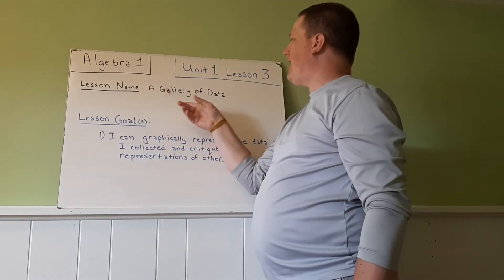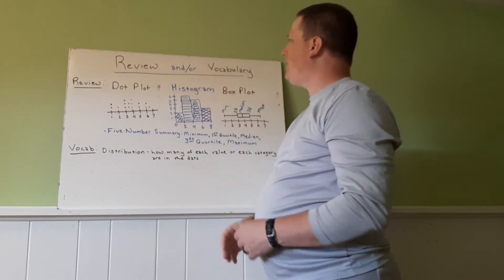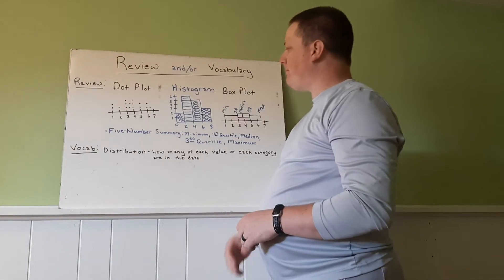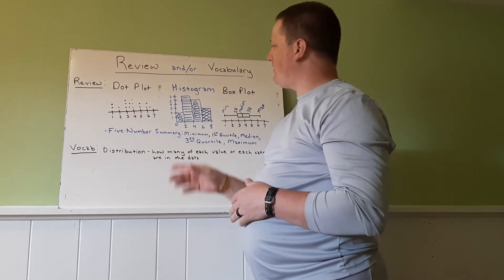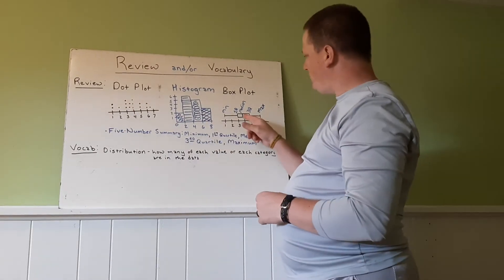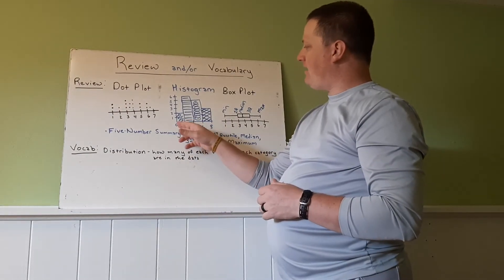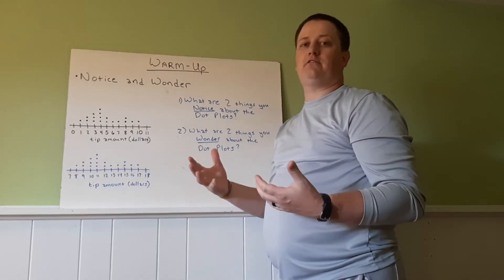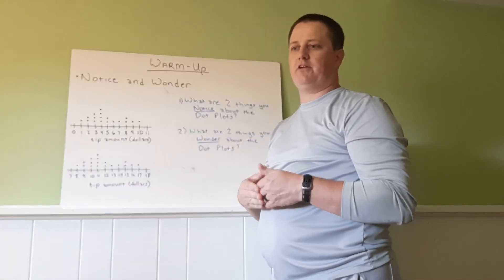1-03: IM Algebra 1 - A Gallery of Data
Unit 1 Lesson 3 learning about types of graphs to display data. Statistical graphs such as dot plots, histograms, and box plots.